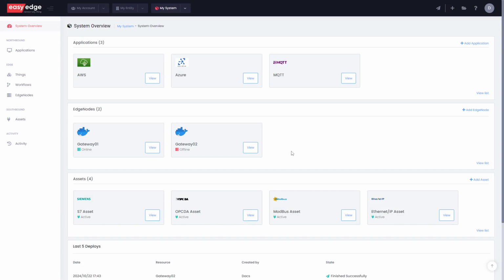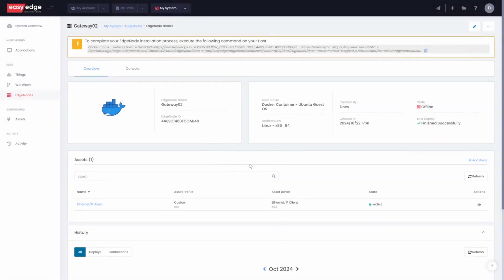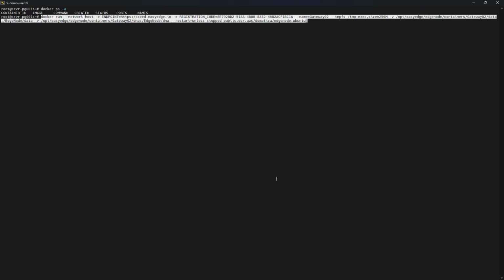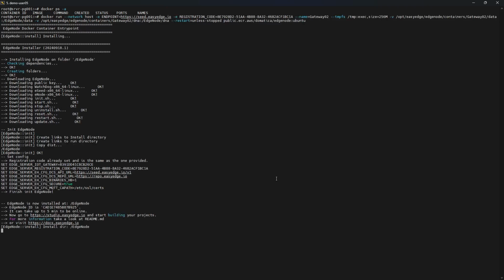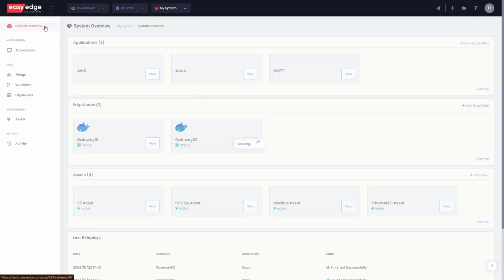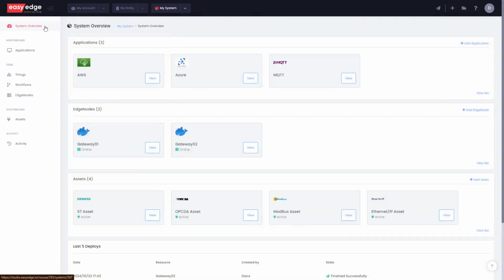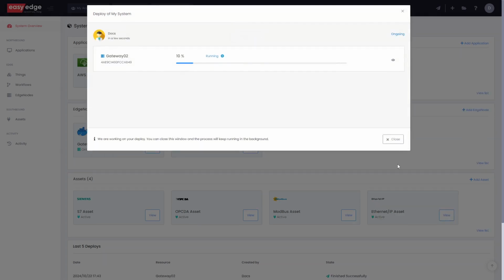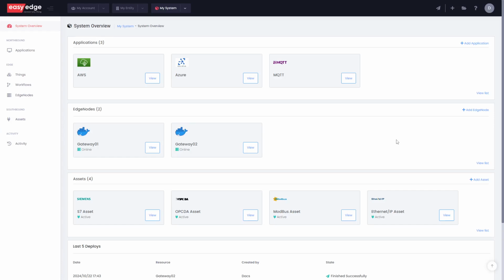Smart EdgeNode Recovery: Seamless Gateway Replacement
Downtime from a failed gateway can disrupt operations, but with EasyEdge Smart EdgeNode Recovery, recovery is fast, reliable, and effortless.

In this walkthrough, we show how to restore full edge functionality in just minutes using EasyEdge’s cloud-first architecture and streamlined workflow. From license offboarding to automated deployment, see how EasyEdge makes gateway replacement simple, with no need for manual backups or reconfiguration.

Whether you’re responding to unexpected failures or planning for serviceability, EasyEdge ensures data continuity and system resilience.

▶️ Watch this video together with our High Availability Clusters demo to see how EasyEdge guarantees non-stop industrial operations:

⏱ Key Moments
0:00 Smart EdgeNode Recovery: Seamless Gateway Replacement
0:10 Detecting a gateway failure in EasyEdge Studio
0:22 Offboarding the EdgeNode license
0:38 Installing EdgeNode on the replacement gateway
0:52 Automatic license validation and gateway onboarding
1:13 Deploying the project to the new gateway
1:27 Recovery complete and data flow restored